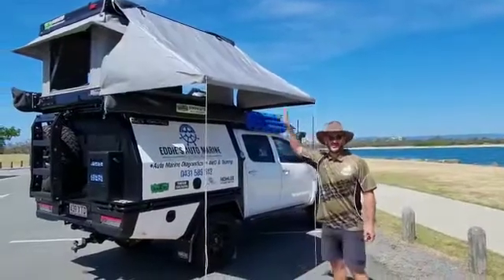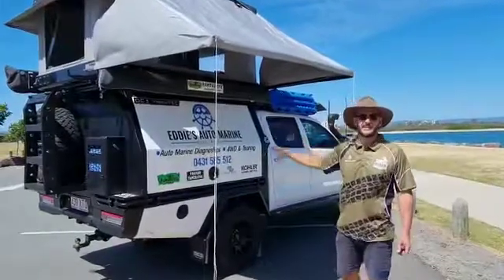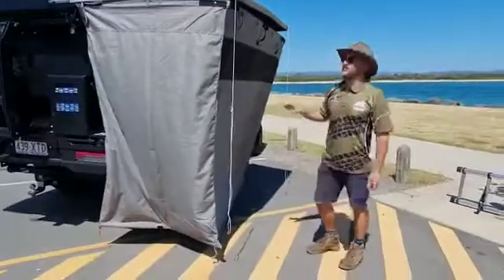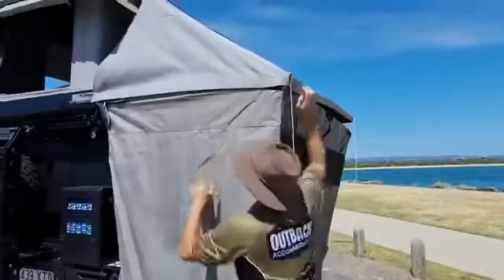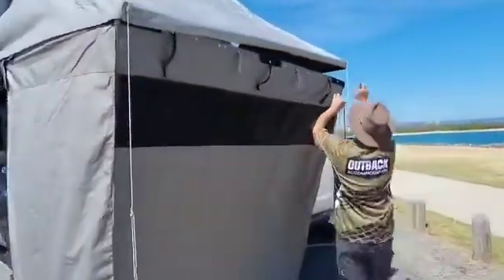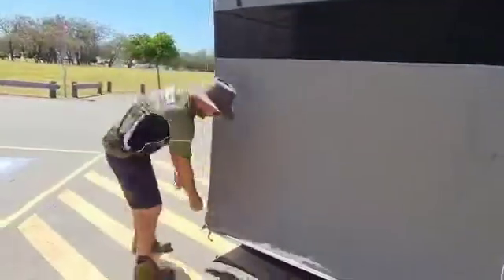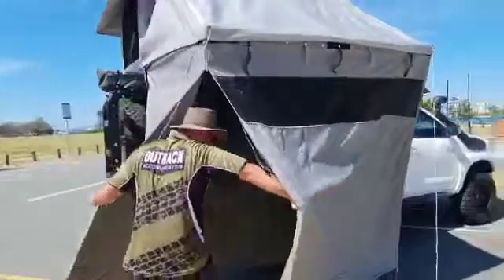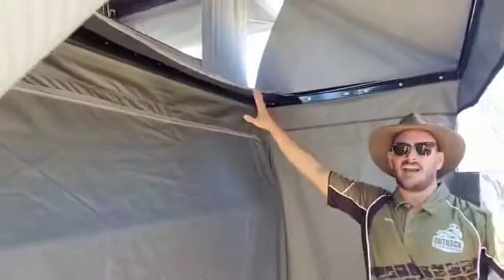Bundusuite setup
How easy is the all new Bundusuite to setup.